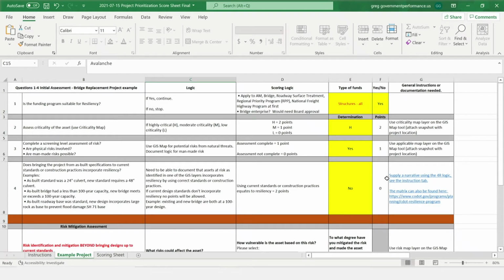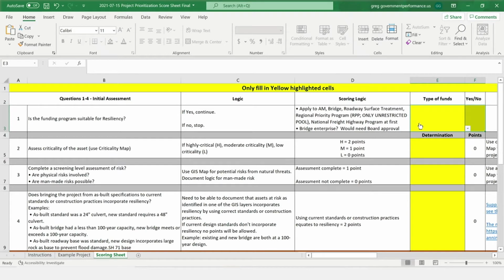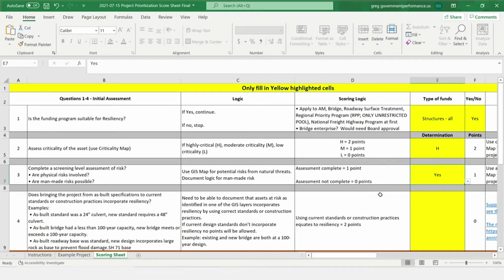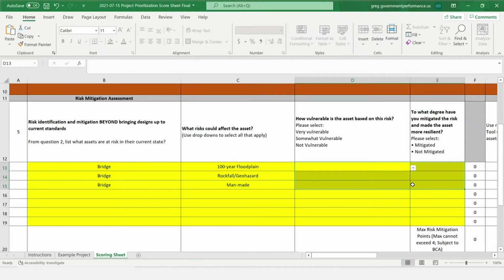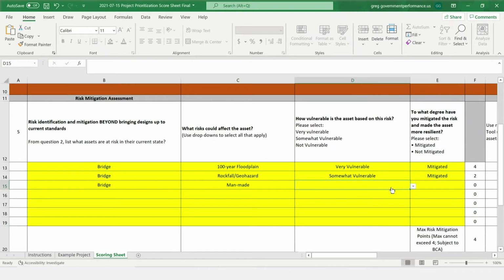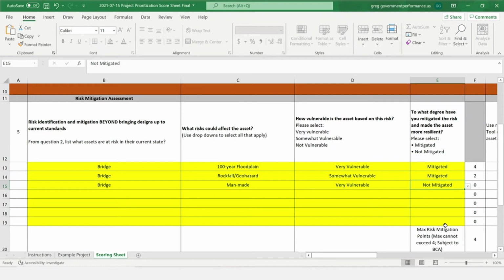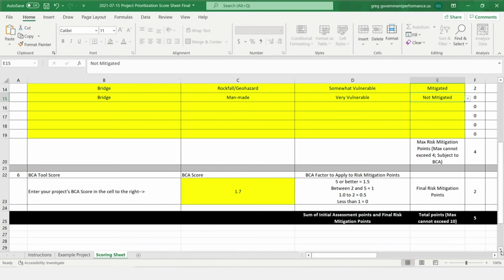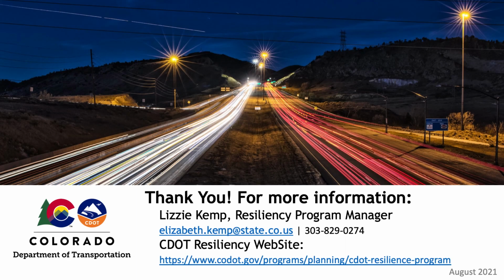Resiliency Tutorial -- Project Prioritization Tool for Resiliency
CDOT is working to update current project scoring methods with a resiliency component. This video explains a fair and transparent scoring model for resiliency to make smart use of public funds, and helps project managers understand how resiliency components may differentiate between mid-pack projects.

Presenter:
Greg Bollomo
Managing Partner
Government Performance Solutions